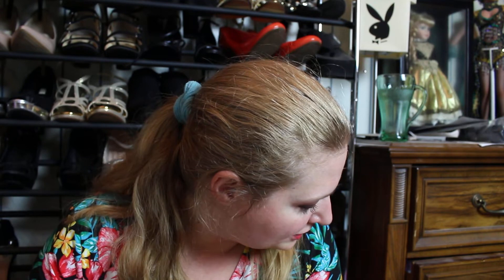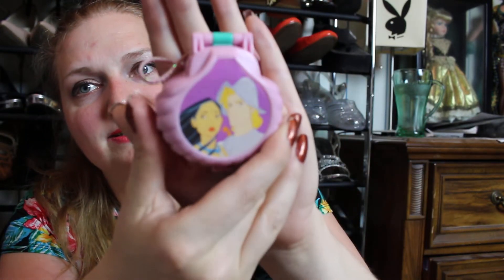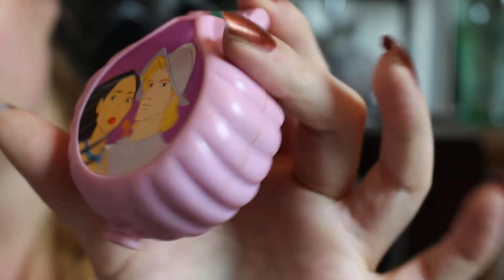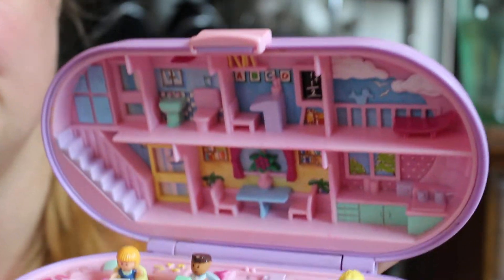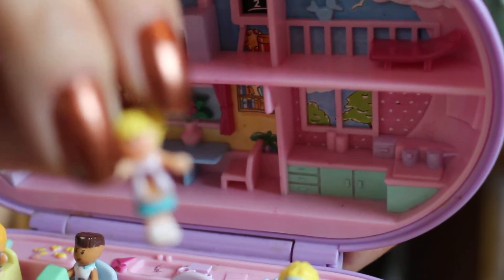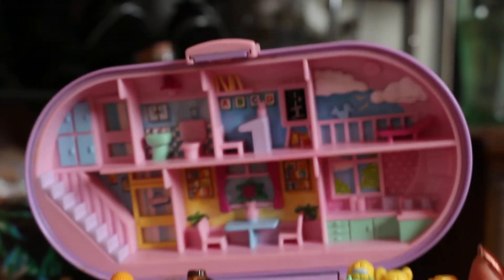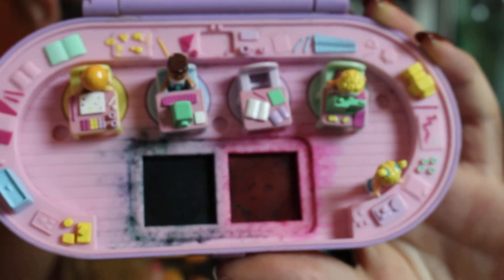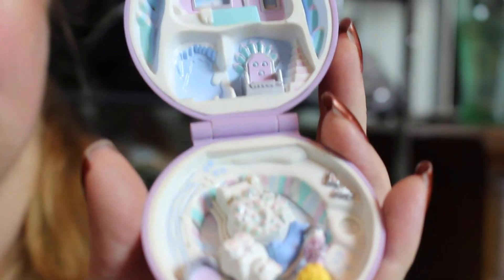My Vintage toy collection polly pockets and more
Above is my highly requested amazon wish list.  Thank you for all the love, support and patience.  New fashion videos up later this week.  love you all!